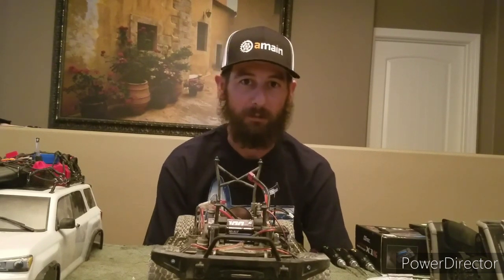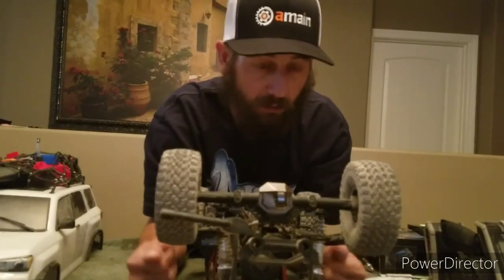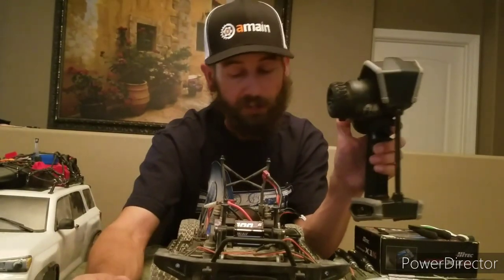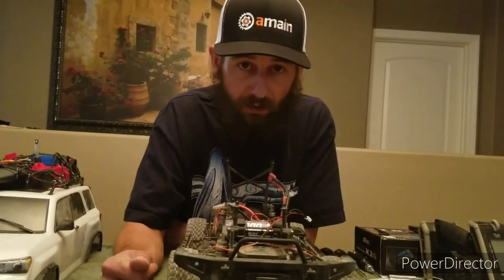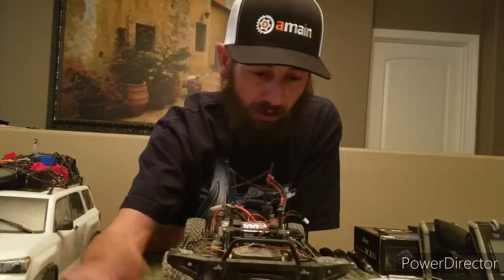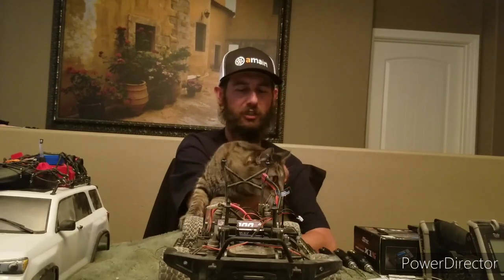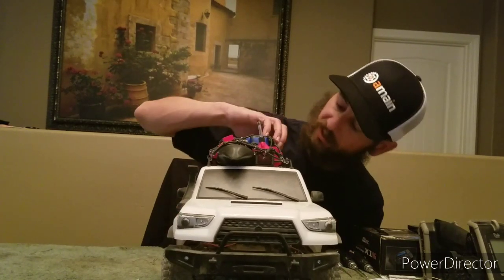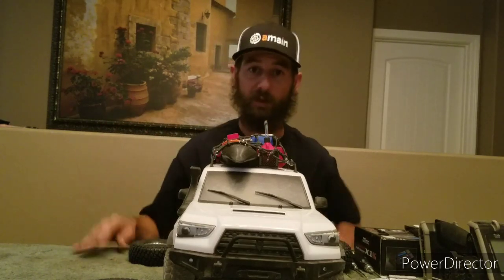Element RC Enduro Trailrunner week two review w/upgrades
This video goes over some stuff I am not too pleased with on the truck. Also install a Protek 370tbl servo and Spektrum SR515 receiver to use my DX5 Rugged remote now. Enjoy!!!